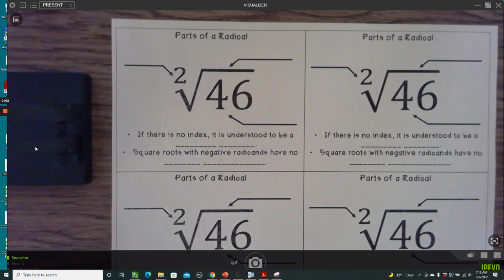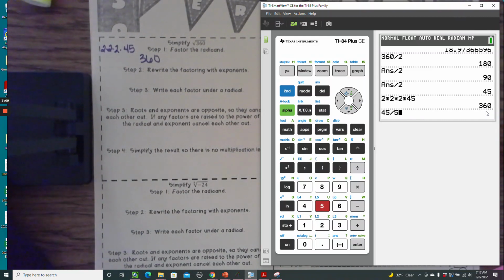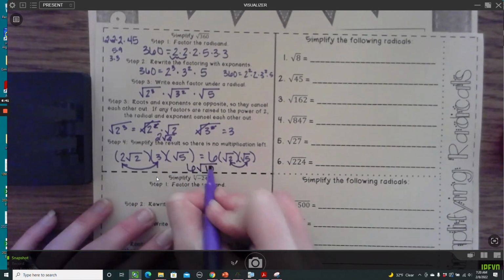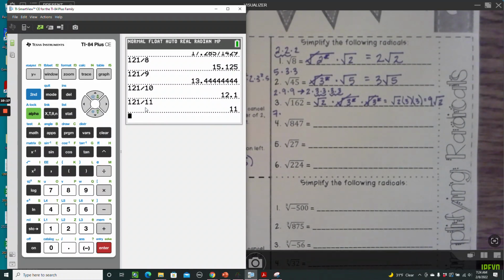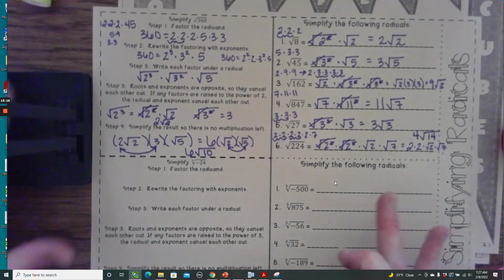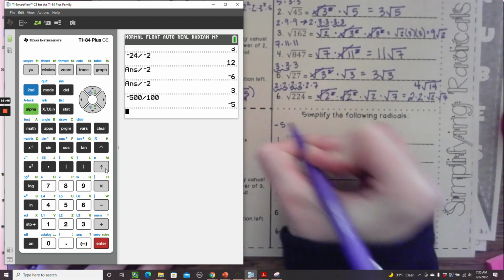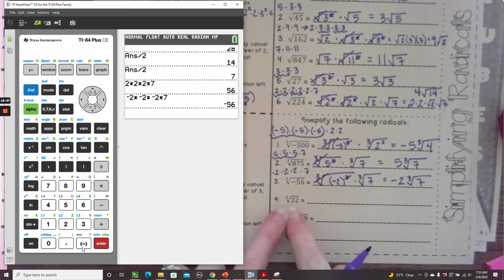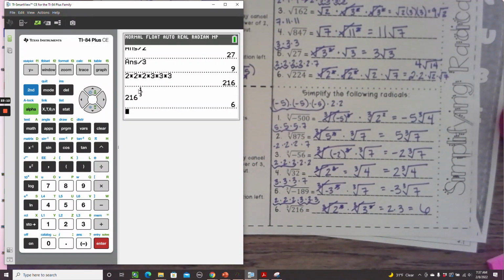7.1 Simplifying Radicals Notes